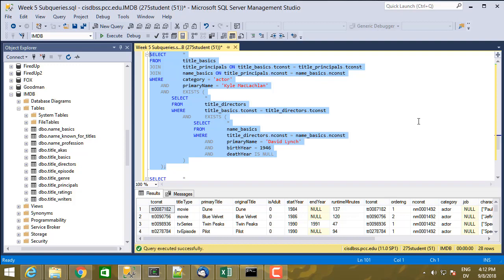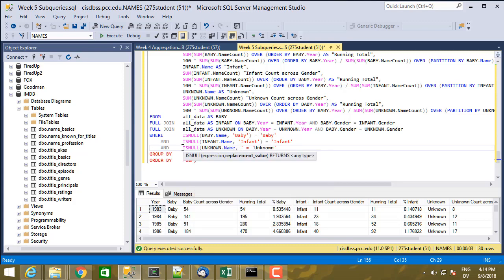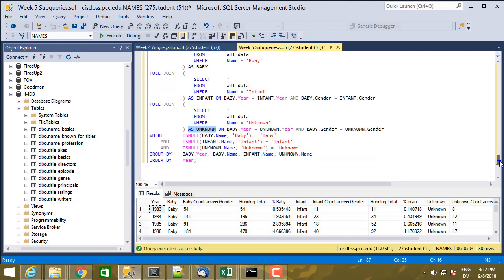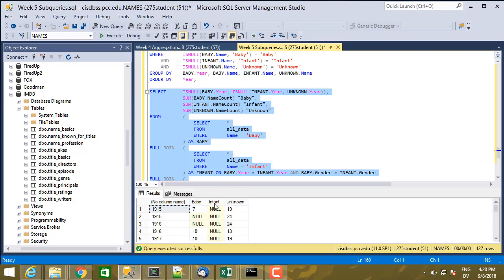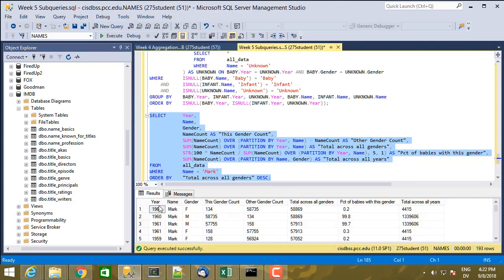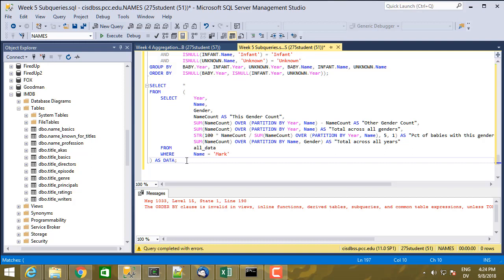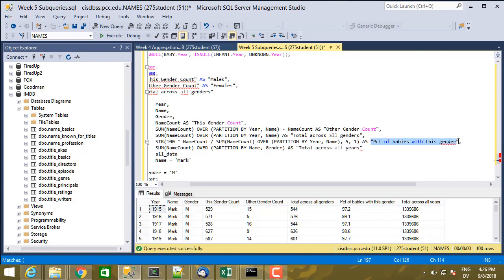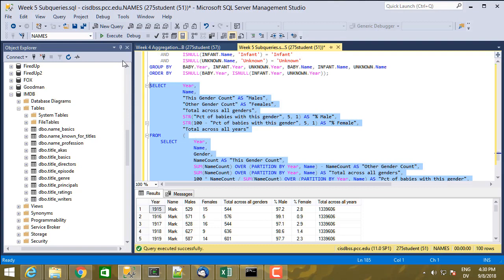275 Subqueries in FROM and JOIN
CIS 275 - Subqueries in FROM and JOIN. Using derived table subqueries in the FROM and JOIN clauses of SELECT statements.